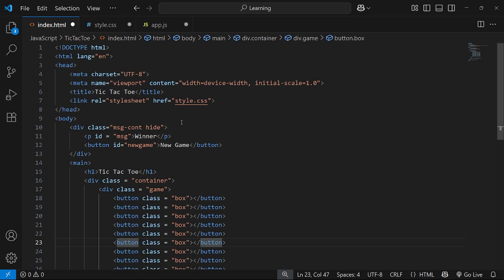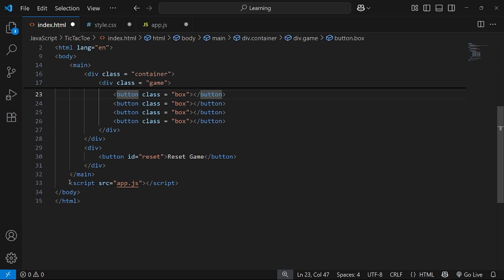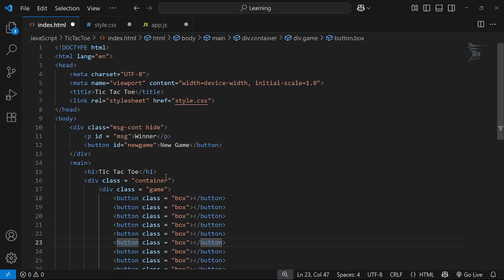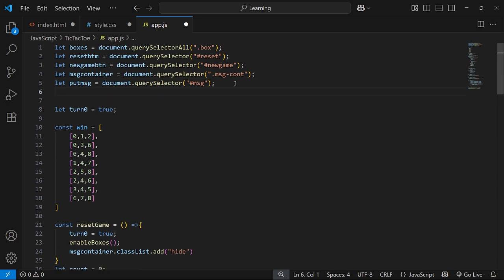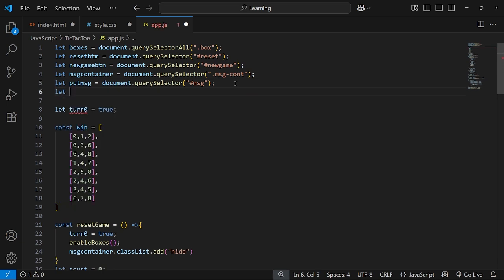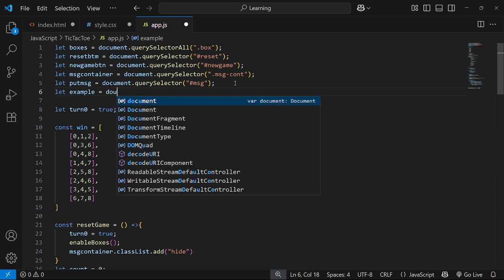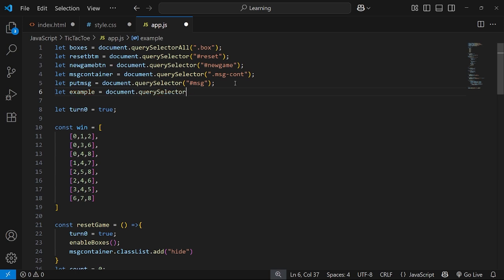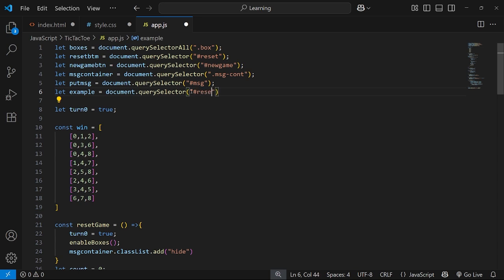How to Access HTML Page Content on JavaScript [easy]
In this easy tutorial, learn how to access HTML page content using JavaScript to make your web pages interactive and dynamic! We’ll guide you through using methods like getElementById, querySelector, and innerText or value to grab content from headings, inputs, paragraphs, and more. Perfect for beginners who want to start building interactive websites with real-time content updates using basic JavaScript!